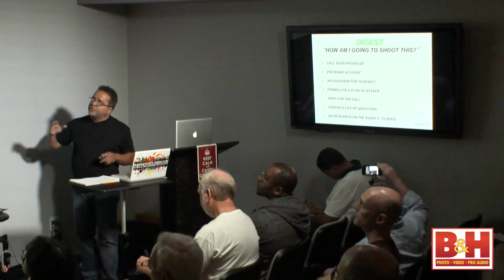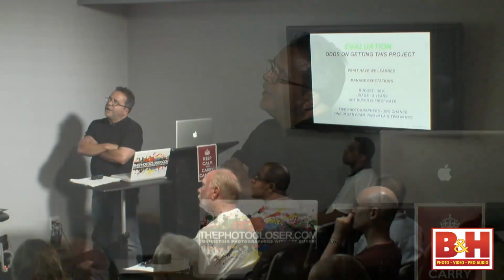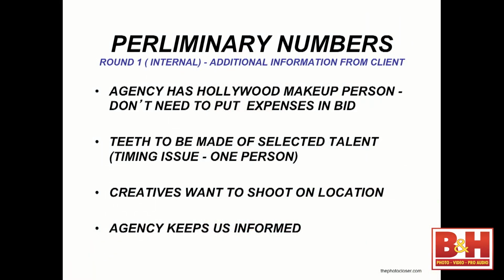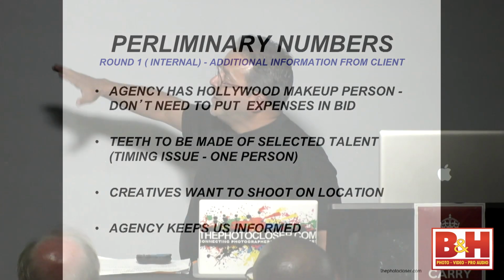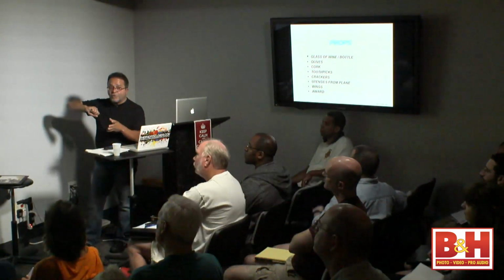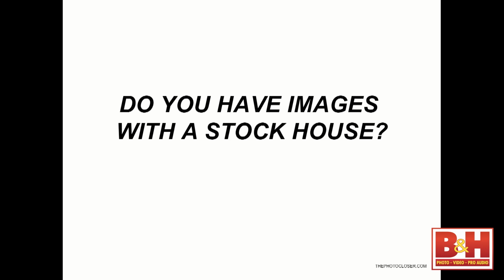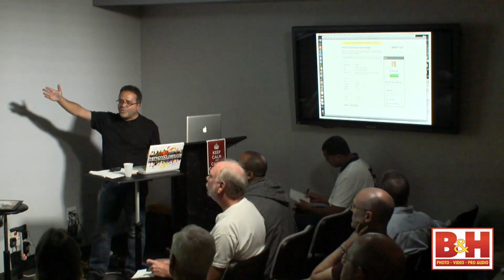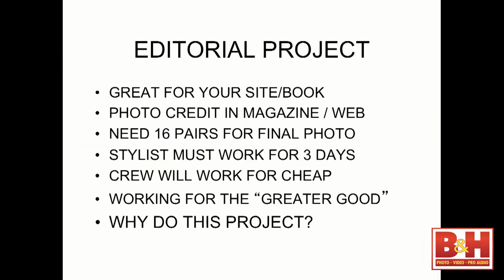How to Prepare and Present an Estimate with Frank Meo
Frank Meo, the founder of will teach you the process by which you can compete and succeed in putting together a buttoned up bid.

Most importantly he'll show you how to separate yourself from the competition and secure projects by bidding in a creative way.

With 25 years of experience as a top photo representative Frank has an impeccable reputation of fairness and professionalism. He's estimated hundreds of jobs both big and small. He'll share with you his creative process in formulating a bid. He'll breakdown, in detail the process by which an estimate is put together.

Frank will share his insights on various elements of bidding from preparation, pricing, estimating, and negotiating to producing, billing and follow-up. This class will go into the actual details of being awarded jobs. This is the real thing!